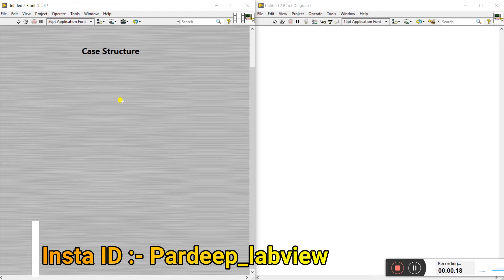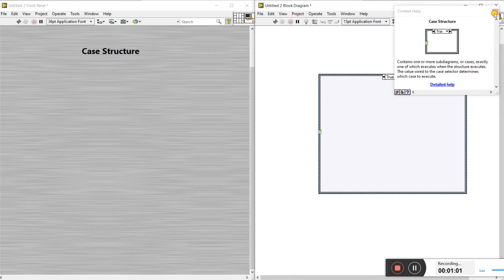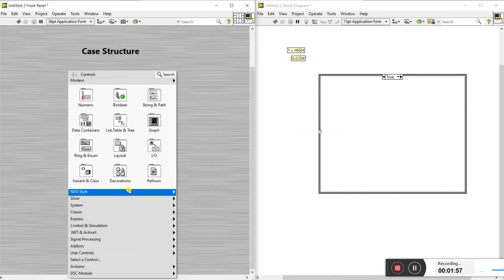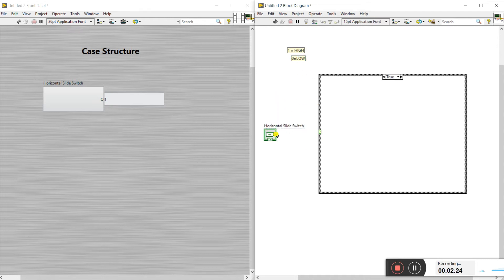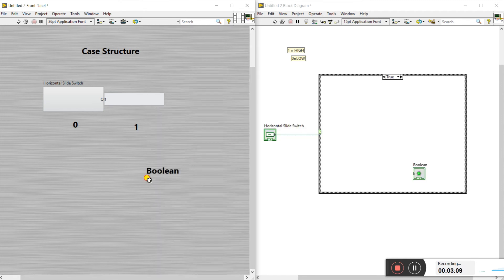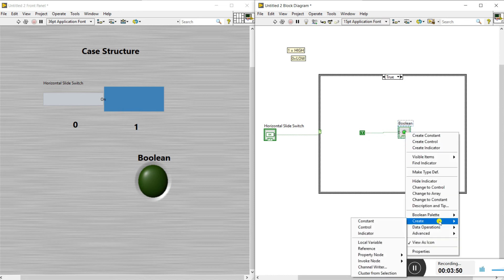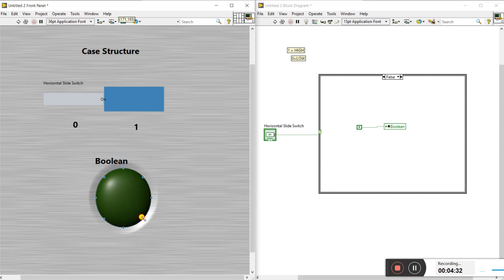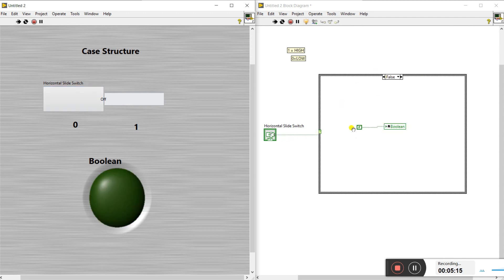LabVIEW | Labview Tutorial 9 : Case Structure| LabVIEW Programming | Labview Series 2020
1. LabVIEW :- Case Structure
2. Labview Tutorials
3. National Instrument
4. LabVIEW Programming